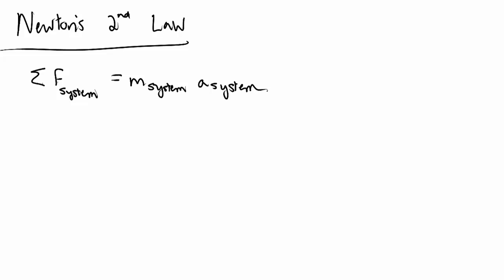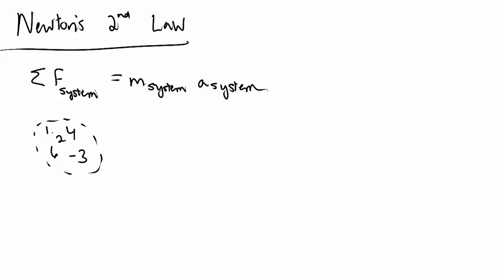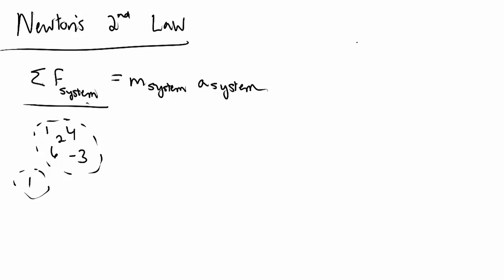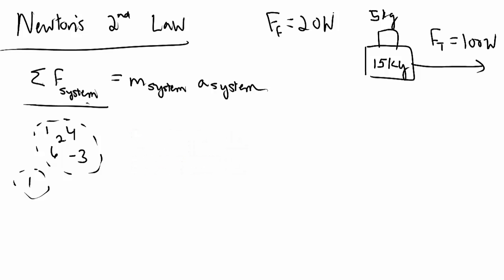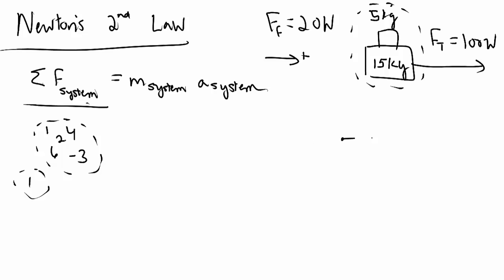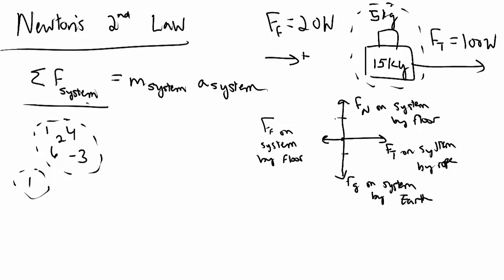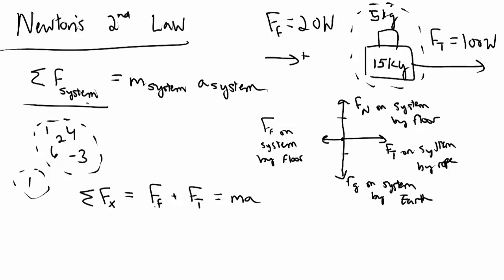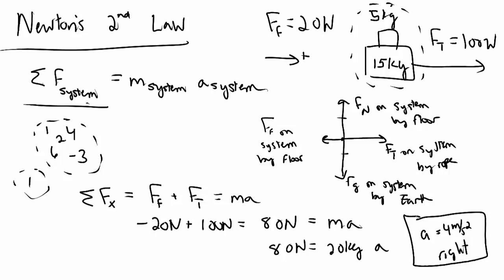Newton's 2nd Law